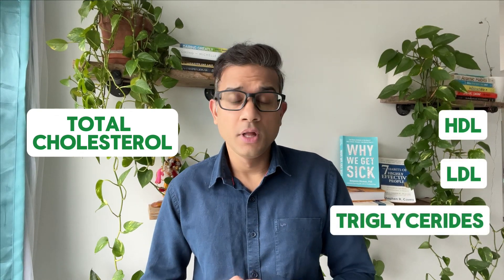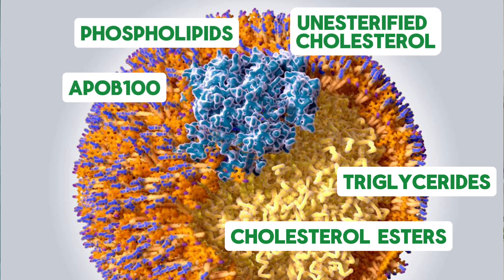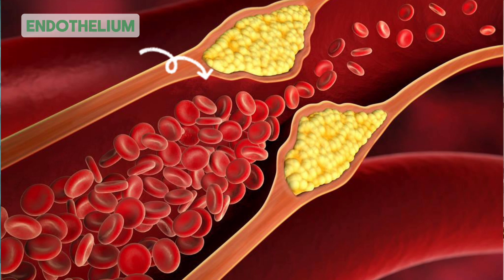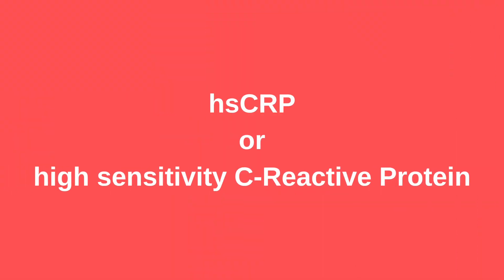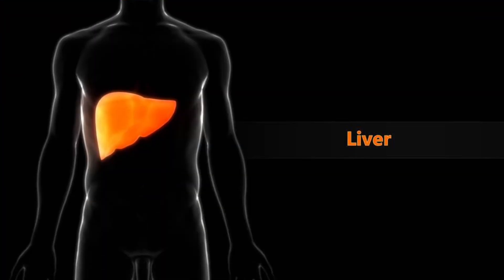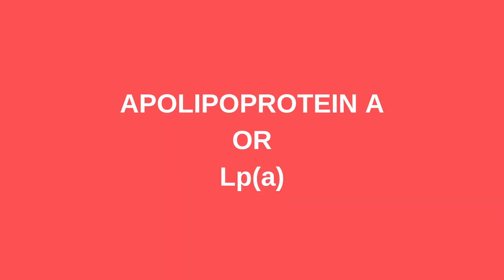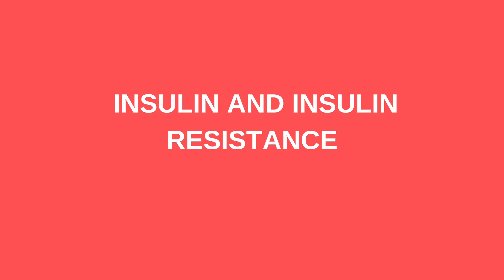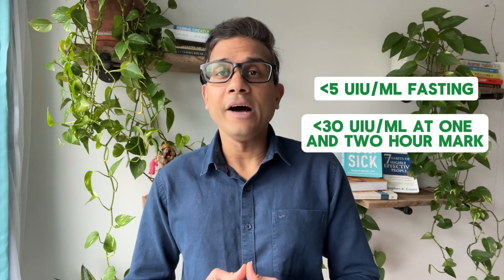4 very important blood tests your doctor never tells you about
Is your LDL level causing you to stress about your heart health? Hold on! Before you panic, there's crucial information you need to know about interpreting your lipid test results. In this groundbreaking video, we dive deep into understanding your cardiovascular risk beyond the standard LDL test.

Data and research:

1. small dense LDL and CVD:
3. hsCRP:
4. Lp(a)
5. HOMA-IR

📋 Here's what you need to ask your doctor for:

1️⃣ Advanced Lipid Test: Don't settle for just standard LDL-C. Discover the importance of measuring small dense LDL particles and their impact on arterial plaque formation. Learn about alternatives if the advanced test isn't accessible or is expensive

2️⃣ hs-CRP Test: Understand inflammation's role in heart disease and how high sensitivity C Reactive Protein can indicate endothelial damage and increased risk.

3️⃣ Lipoprotein(a) Test: Uncover the genetic risk factor often overlooked in standard screening, and its significant association with coronary artery disease.

4️⃣ Insulin & Insulin Resistance Evaluation: Delve into the link between insulin levels, resistance, and heart disease risk. Learn about crucial tests and markers to assess your metabolic health. Use the HOMA-IR calculator to know whether you are insulin resistant or not

🔍 Gain insights into these tests, their significance, and how they can guide your heart health journey. Understanding these markers is pivotal in customizing preventive measures and treatment plans.

Empower yourself with knowledge and take proactive steps towards a healthier heart!

00:00 Introduction
00:30 Advanced Lipids Test
02:43 Triglycerides / HDL ratio as a surrogate to measure small dense LDL particles
03:35 hs-CRP or high sensitivity C Reactive Protein
05:22 Apolipoprotein A or Lp(a) as a genetic factor
06:29 Insulin and Insulin Resistance

Typical legal disclaimer (doctor occupational hazard): This video is for general informational purposes only. You should contact your doctor to obtain advice concerning any particular health issue or condition. Nothing here should be construed to form a doctor-patient relationship. You should not make any change in your health regimen or diet before first consulting a physician and obtaining a medical exam, diagnosis, and recommendation. Always seek the advice of a physician or other qualified health provider with any questions you may have regarding a medical condition. HeartFitDad or Sanit Jain is not liable or responsible for any advice, course of treatment, diagnosis or any other information, services or product you obtain through this video or site.